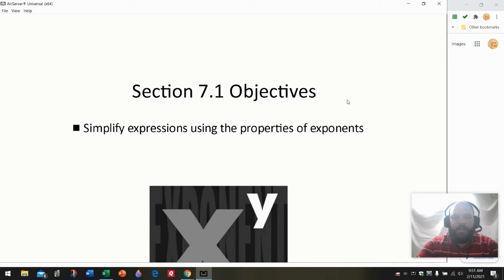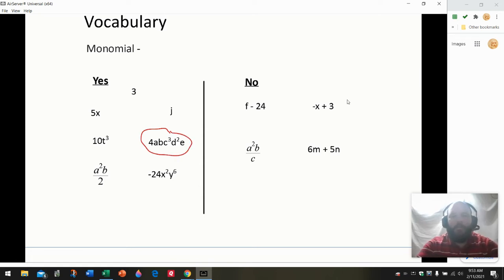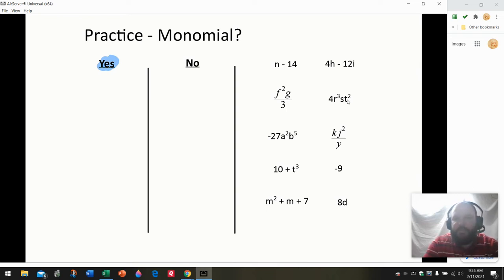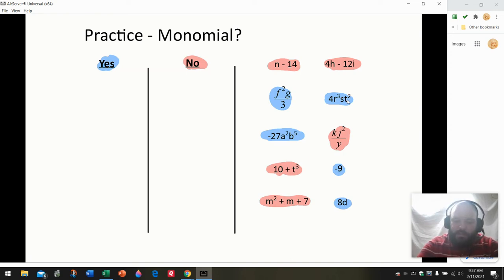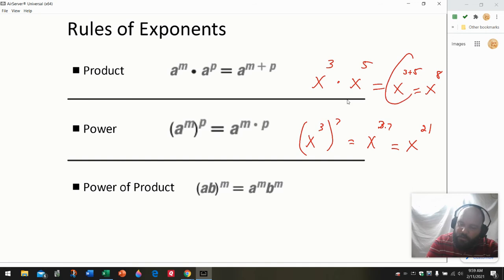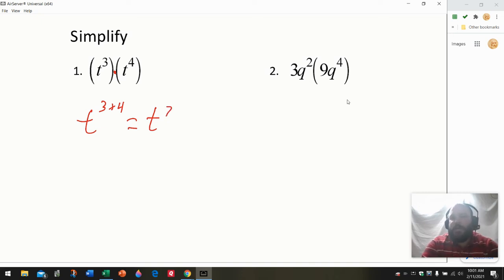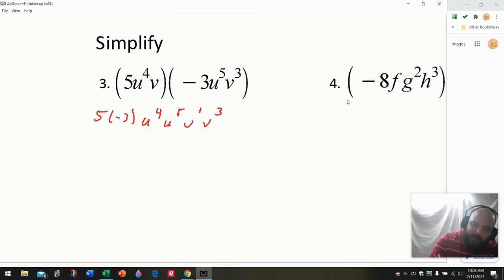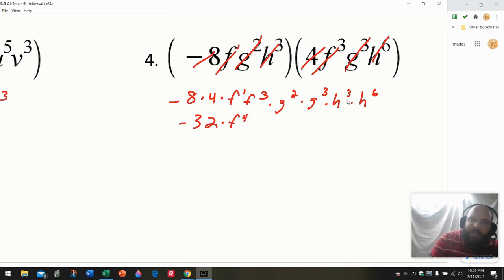Algebra I Chapter 7-1 #1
How to identify an monomial and Properties of Exponents part 1
Product Property of Exponents
Power Property of Exponents
Power of a Product Property of Exponents